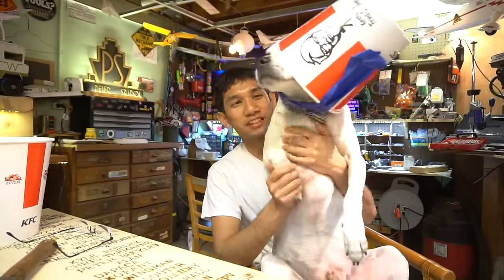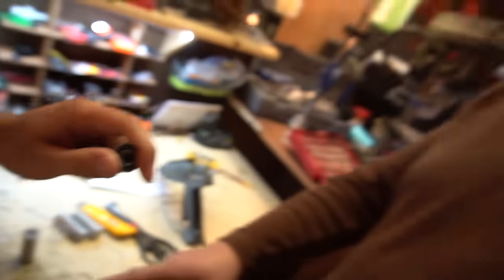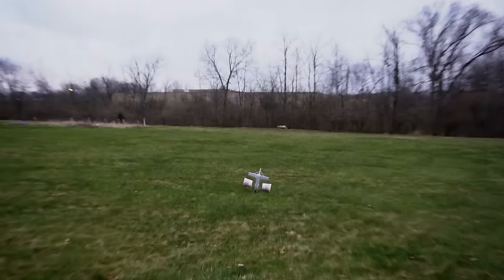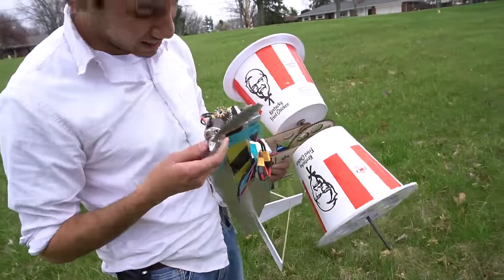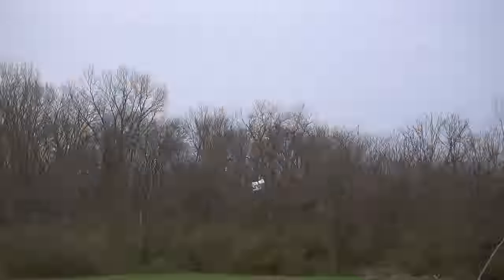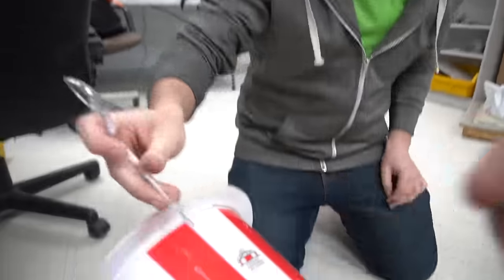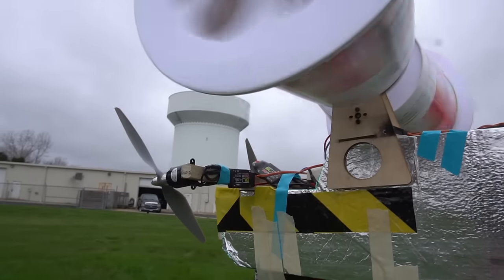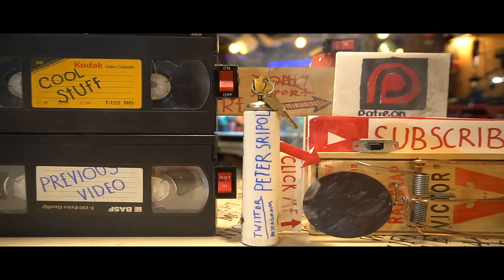RC KFC bucket aeroplane (magnus effect)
hey guys! well you requested it and here it is! The magnus force (effect) KFC bucket aeroplane. not sure why I chose KFC buckets though... they make poor rotating flettner wings!
CLAY'S channel: @ClaytonPayne
Bangood:

Here's some stuff I use in most of my videos:
3D Printers:

Peter Sripol
PMB328
3195 Dayton Xenia RD STE 900